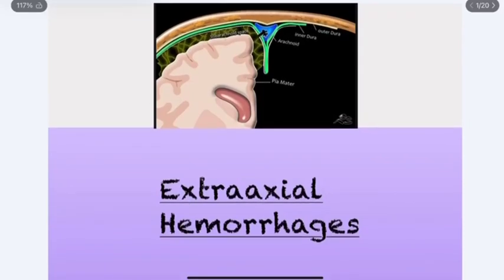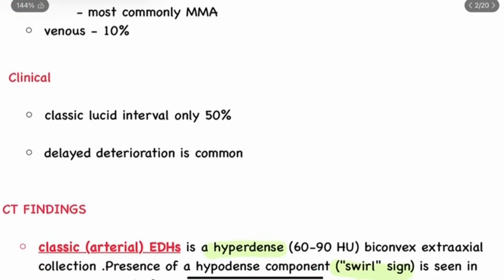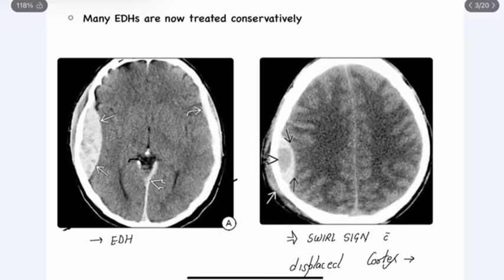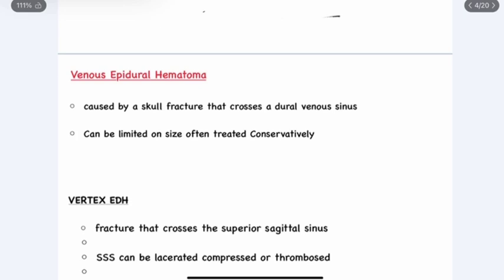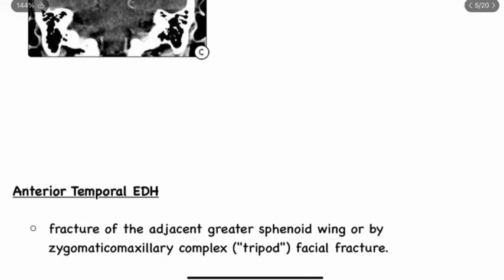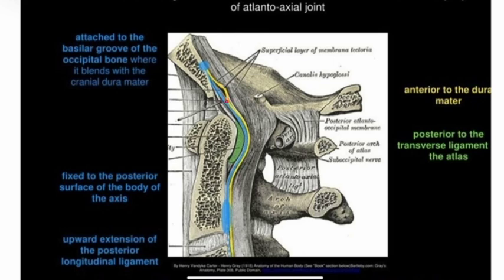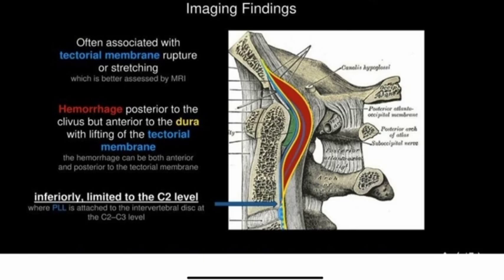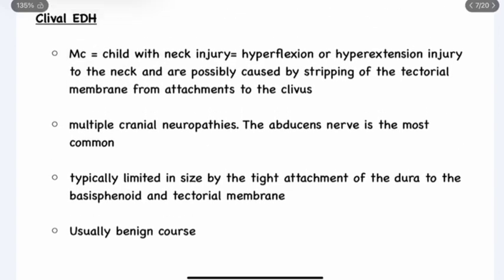extradural hematoma / head trauma 1